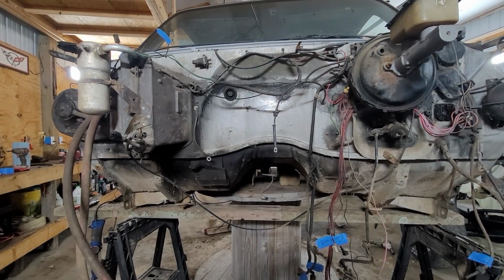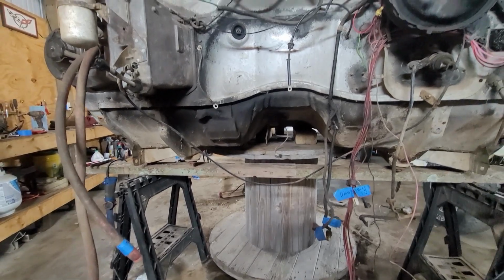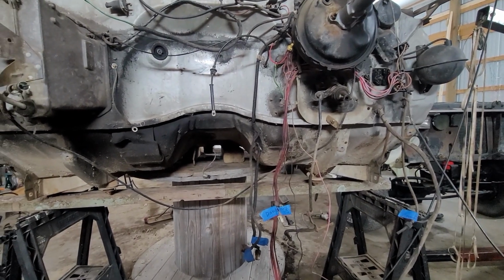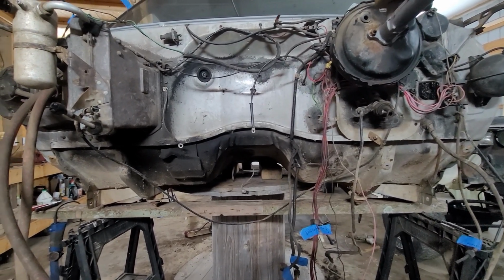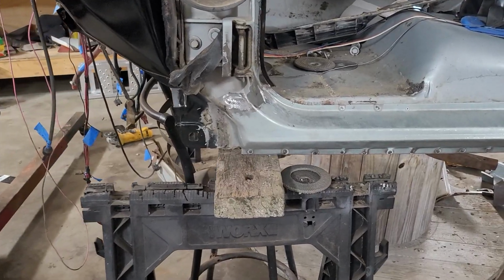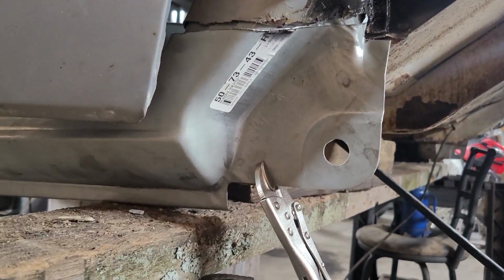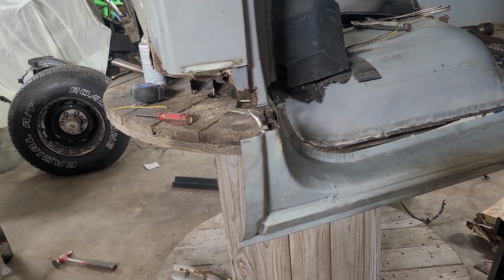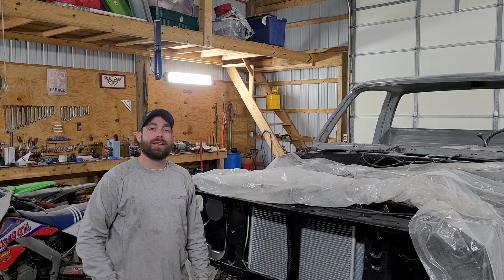Rebuilding a 1985 k10 part 10 Cab corner and rocker replacement.